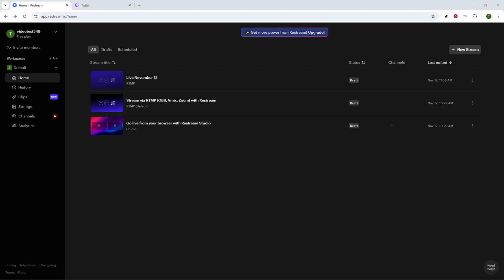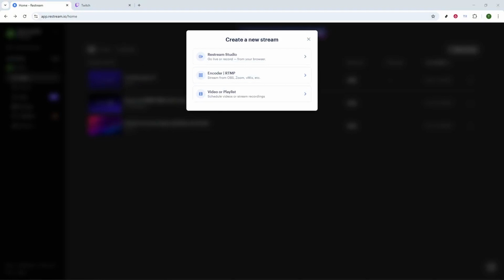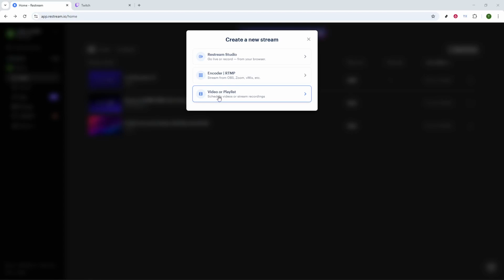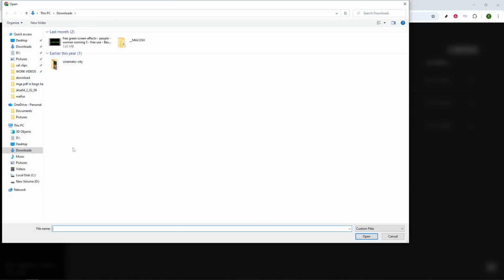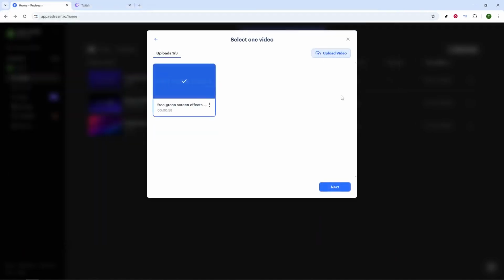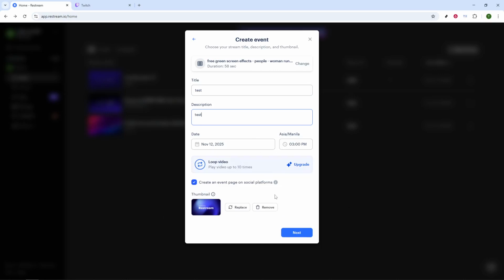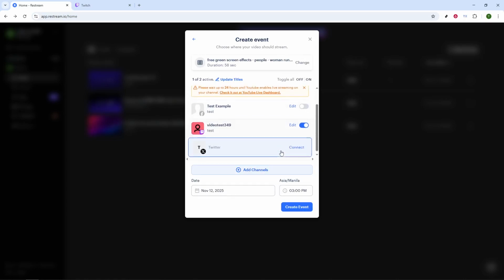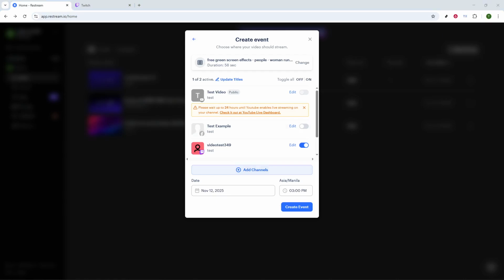How to Restream my Posted Video [2026 Full Guide]